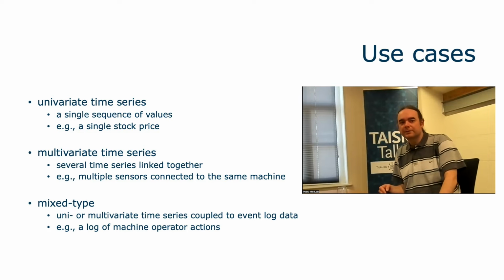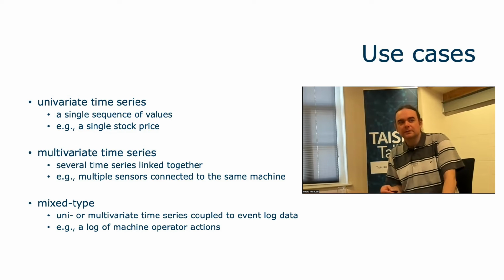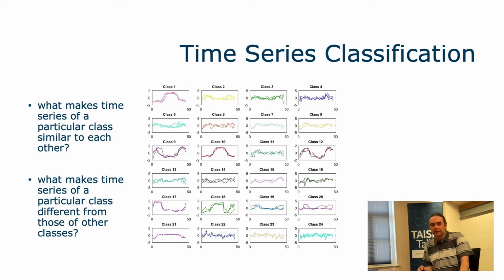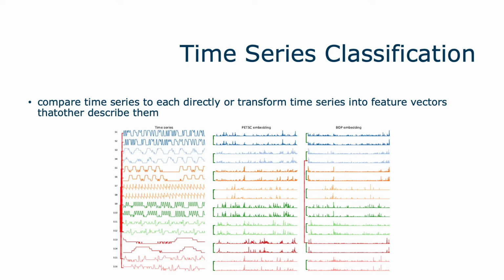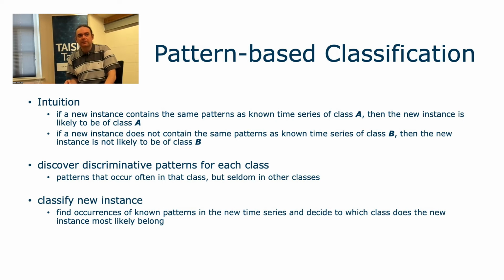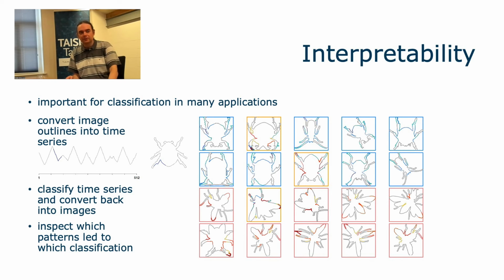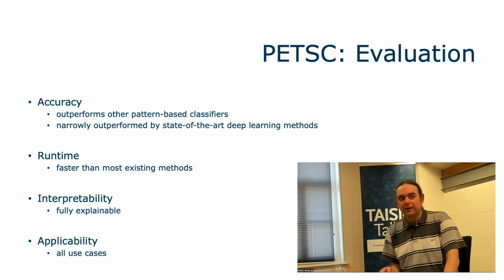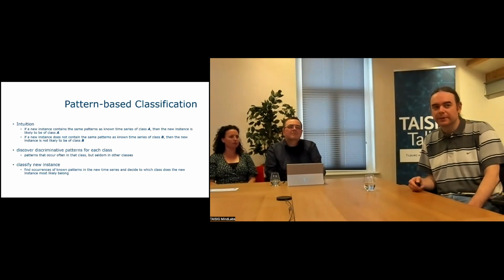TAISIG Talks 14 - Part 2 by Boris Čule: Pattern-based time series classification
Efficient and interpretable classification of time series is an essential data mining task with many real-world applications. Boris Čule discusses the mining of sequential patterns in a set of time series, and using the presence or absence of these patterns to appropriately classify new instances. And by doing so, designing a highly interpretable classifier, while maintaining competitive performance in terms of efficiency and accuracy.

To facilitate collaboration among researchers from different AI related fields, in the TAISIG Talks series, Tilburg University brings together AI experts from various domains to discuss their most recent findings. Each Talk features scientists with different backgrounds and at different stages in their careers.